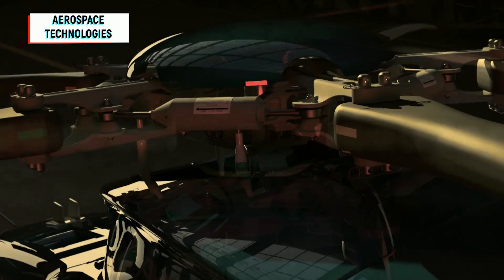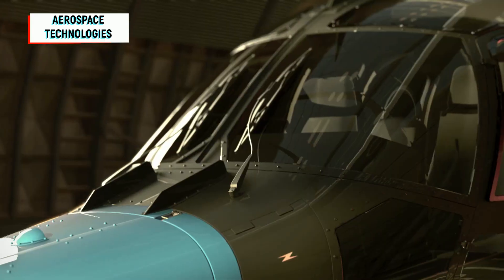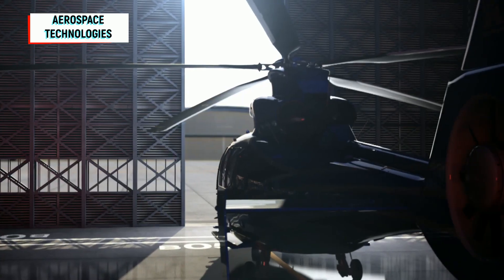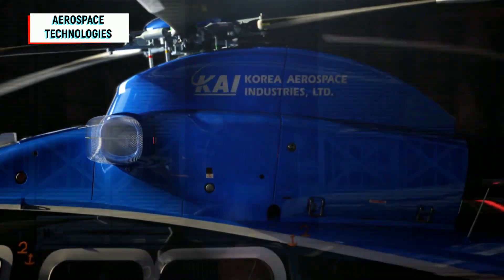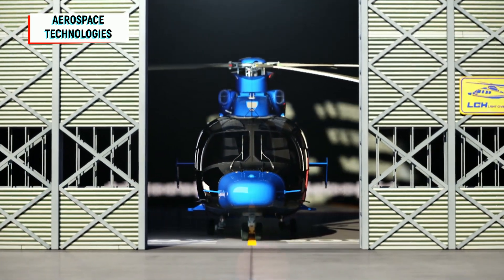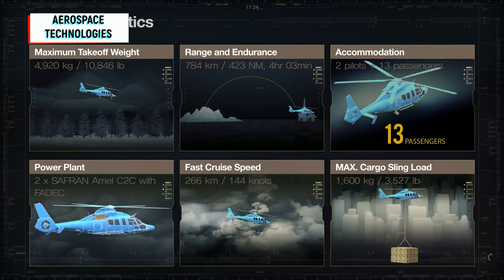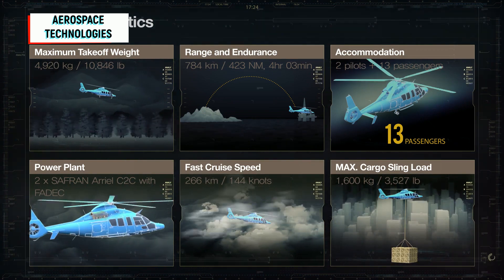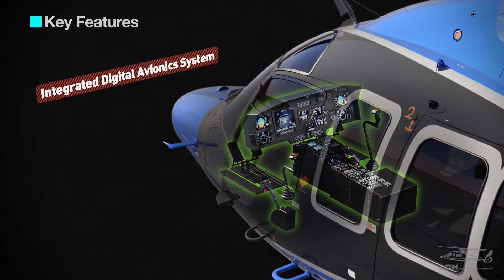Korean Aerospace Light Civil Helicopter (LCH)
KAI Light Civil Helicopter is the improved version of the Airbus H155 previously known as Eurocopter EC155.

KAI LCH is a twin-engine 5-ton helicopter which can carry up to 13 passengers along with 1 or 2 crew, depending on customer configuration. AgustaWestland AW139, Bell 430, Sikorsky S-76 and Turkish Aerospace Gokbey are the direct rival of the KAI LCH.